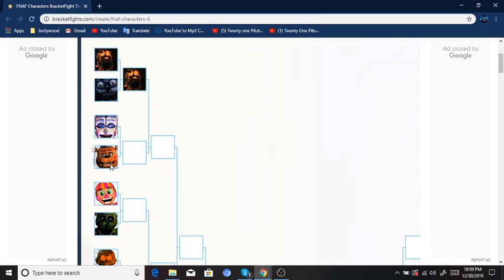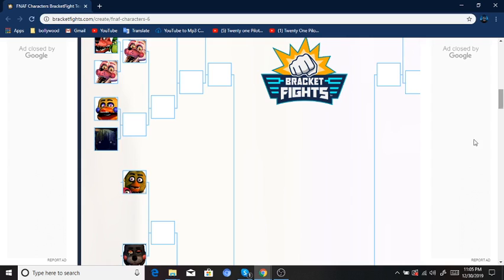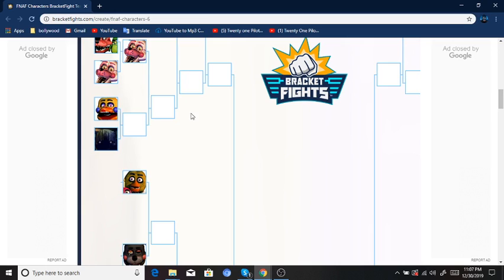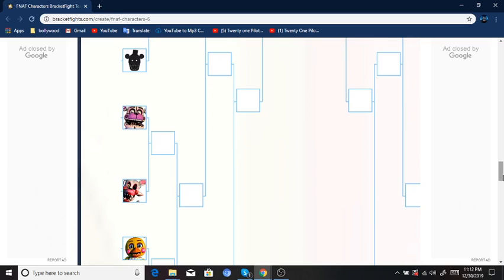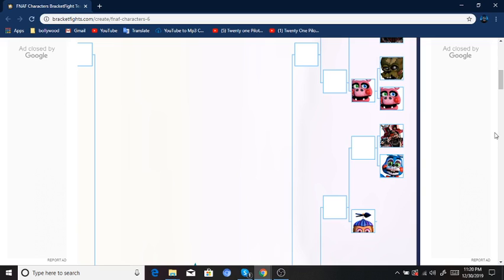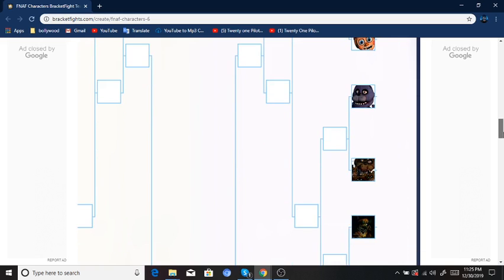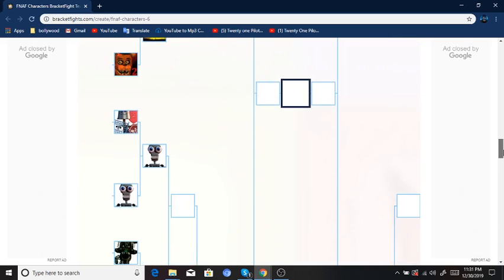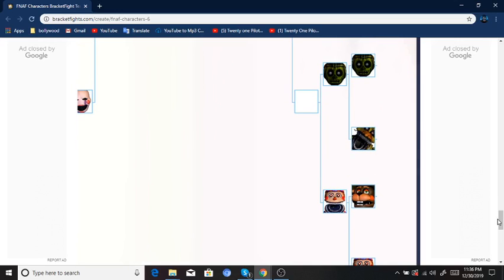My New Favorite FNAF Animatronic??? Ft. JT from The Poetic Minecart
I have a delicious face